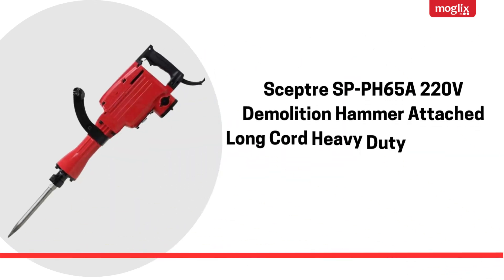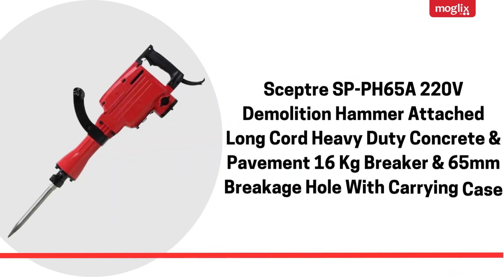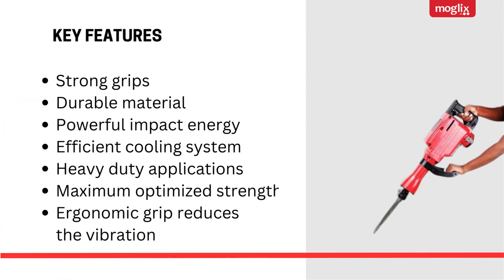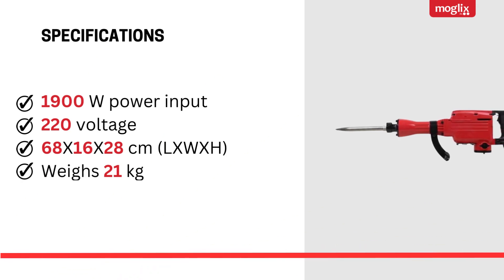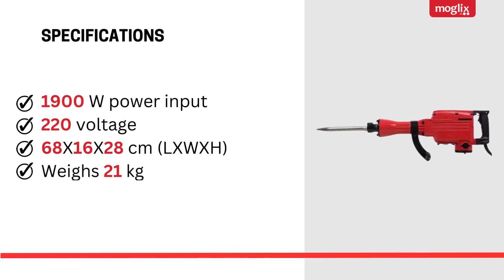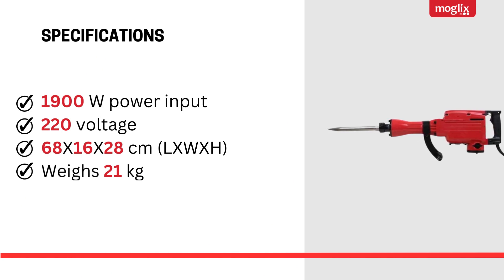The Best Demolition Hammer for Heavy Duty Concrete Work: Sceptre SP-PH65A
Harness unparalleled power with the Sceptre SP-PH65A 220V Demolition Hammer. This heavy-duty 16 Kg concrete and pavement breaker features a 65mm breakage hole, meticulously engineered for precision. Conquer the most challenging tasks effortlessly, aided by its extended cord and convenient carrying case. With a robust rating of 4.1 stars from 15 reviews, it ensures reliability and endurance. Whether you're a seasoned professional or a dedicated DIY enthusiast, this hammer guarantees exceptional performance. Elevate your demolishing capabilities with the Sceptre SP-PH65A Demolition Hammer. DemolitionHammer HeavyDutyTools ConcreteBreaker PavementBreaker ProfessionalGrade DIYProjects ConstructionEquipment.